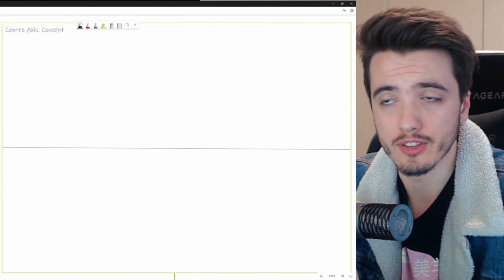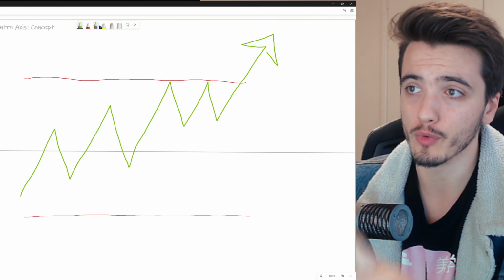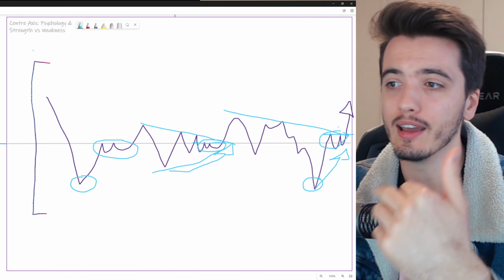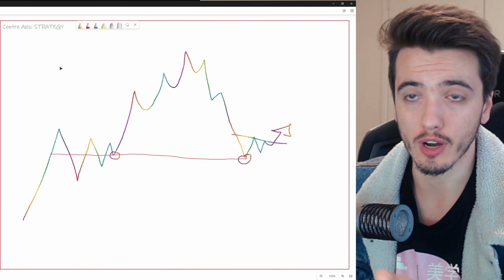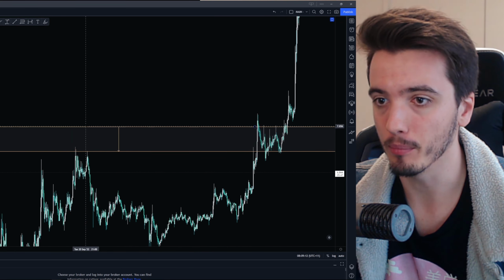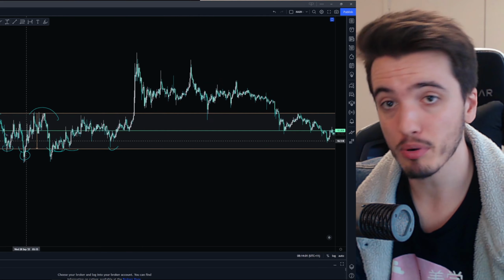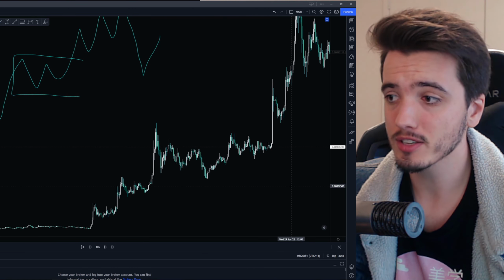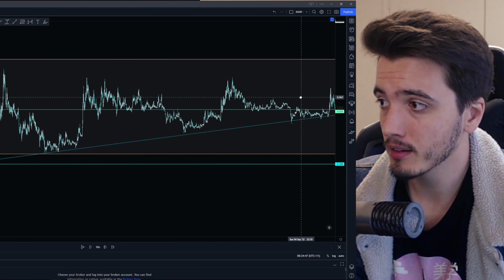THE SECRETS OF TRADING SMALL CAPS | Centre Axis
This video goes deep into my STRATEGIES for Day Trading Small Caps, finding Profitable Setups and how to get the best Risk Reward possible.

Suitable for Beginners to Advanced, this set of videos aims to share EVERYTHING I've learnt from studying small cap charts the past few years.